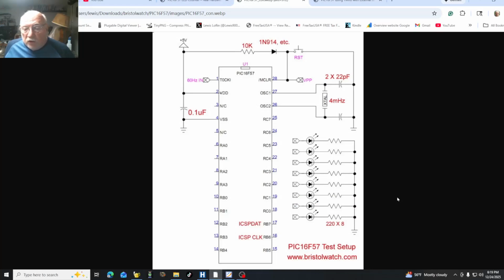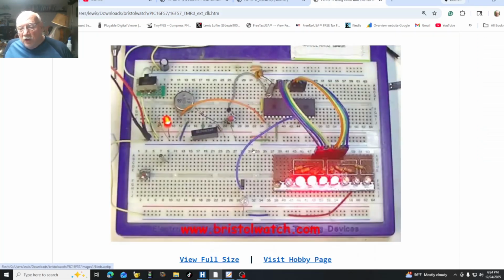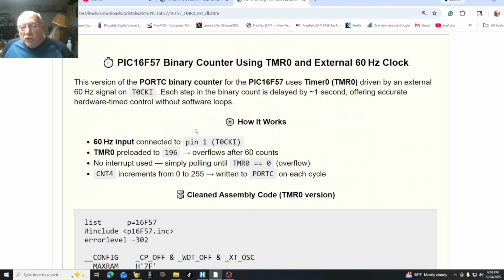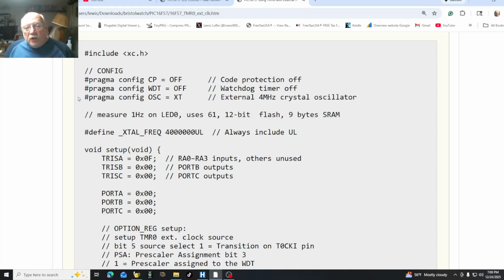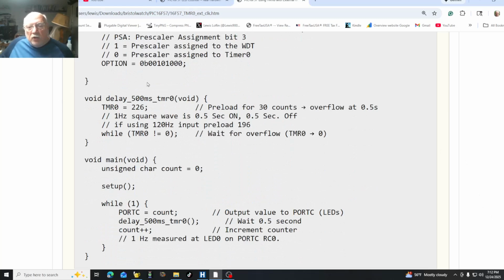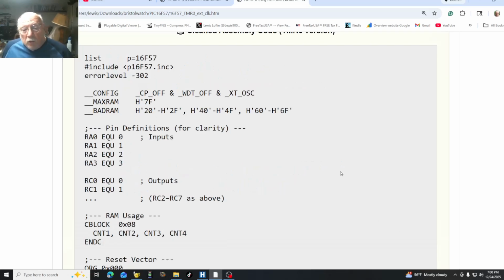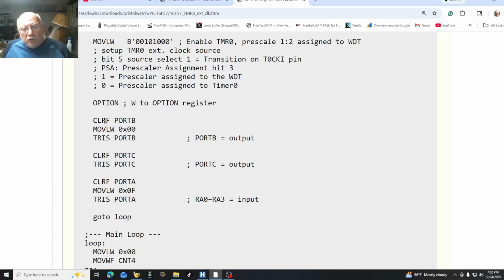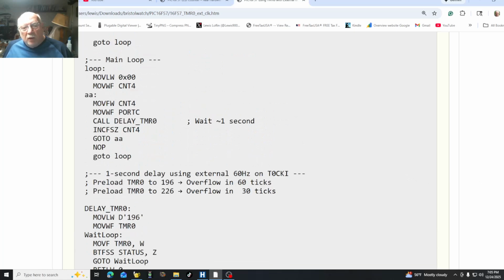PIC16F57 using TMR0 with External 60Hz or 120Hz Clock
PIC16F57– All Projects & Code & Schematics